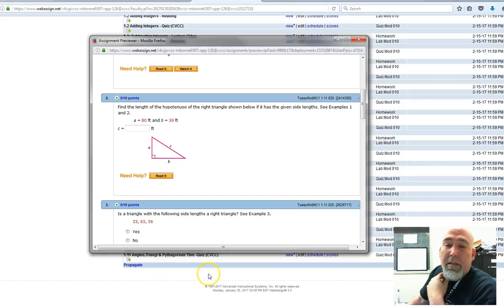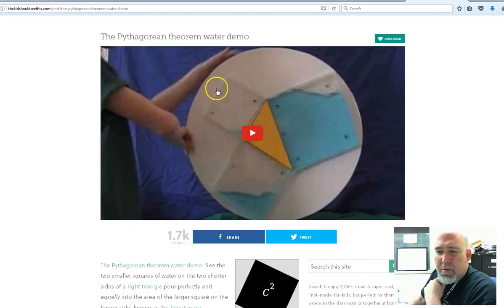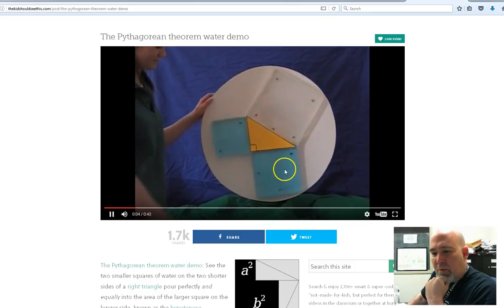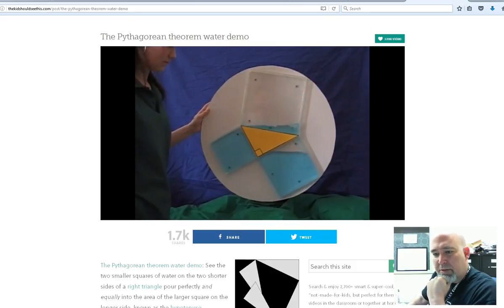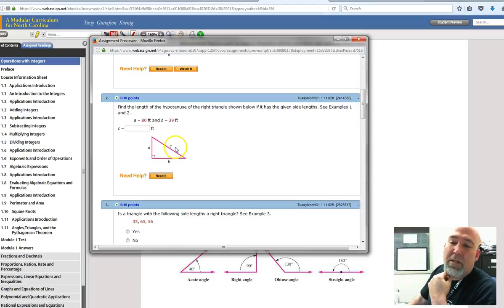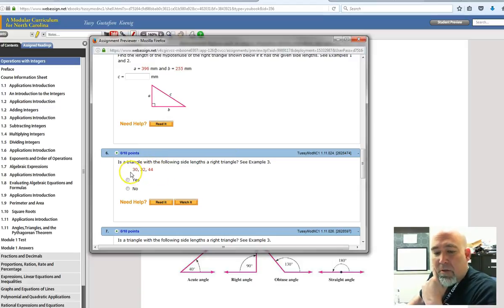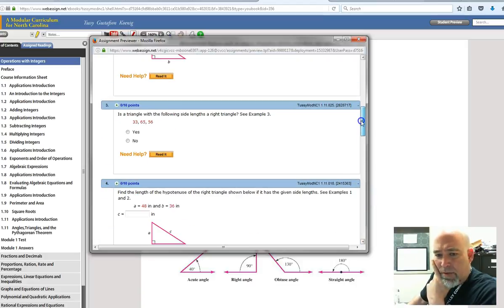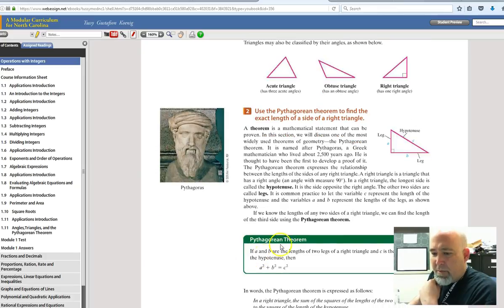CVCC DMA 010 Sect 11